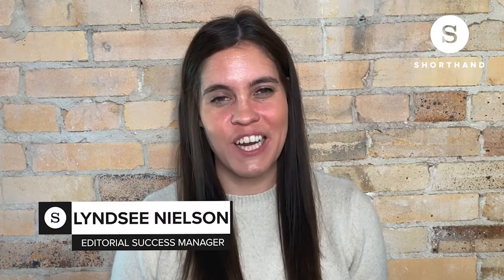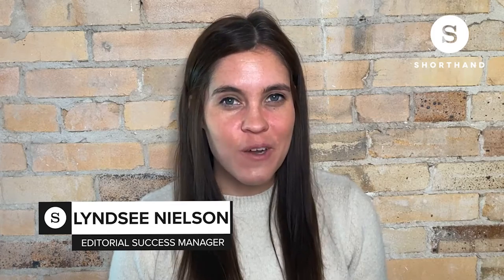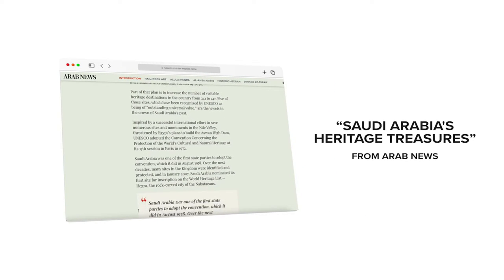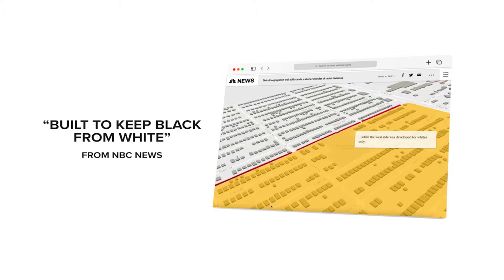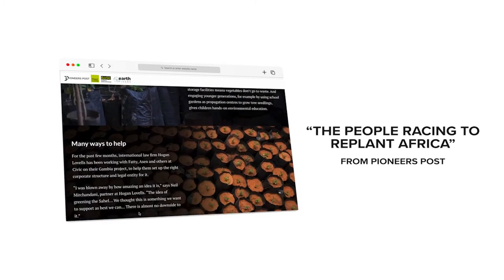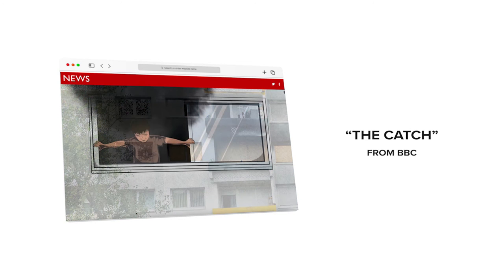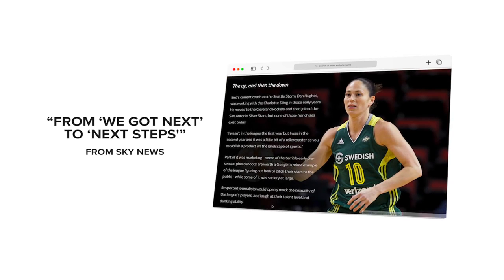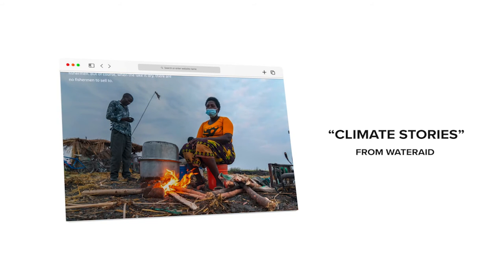7 examples of engaging feature stories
There are two dominant trends in content on the web today.

The first is that content is getting shorter. With the rise of TikTok and the ongoing importance of other social media platforms, brands need to be adept at producing shortform content.

But the second dominant trend — forgive the contradiction — is that content outside of social media is actually getting longer. Media and marketing teams are increasingly investing in longer, professionally produced content to capture and keep their reader's attention.

The main type of longform content they are investing in is the feature story. Following the lead of major news publications, these teams are creating truly engaging and immersive multimedia content.

In this video — hosted by Shorthand's Editorial Success Manager, Lyndsee Neilson — we introduce 7 stunning examples of engaging feature stories

Looking for more inspiration for your visual content? Sign up to Shorthand's newsletter, which rounds up the best digital content on the web

And if you're looking for the original guide on The Craft

Follow us for content inspiration and to learn how to create immersive visual content for the web.